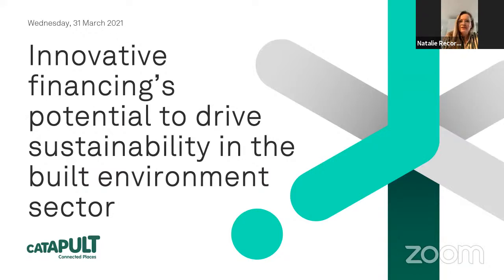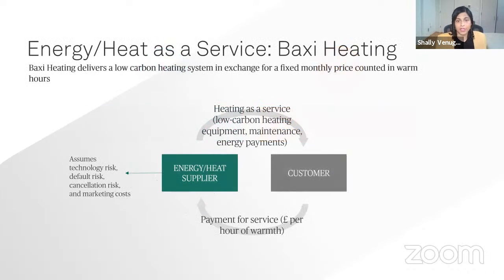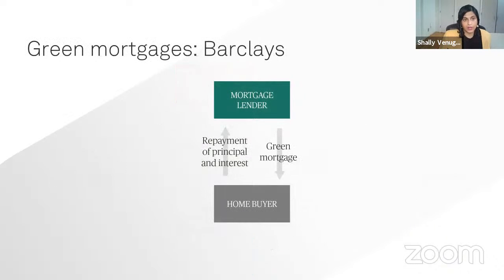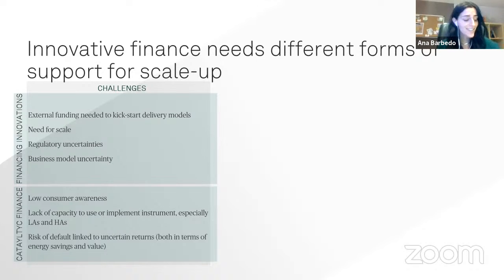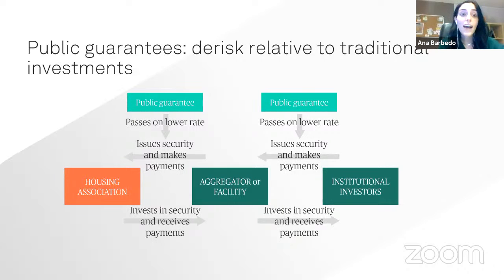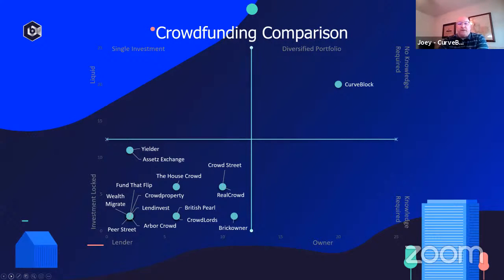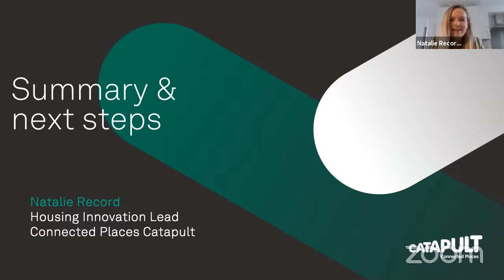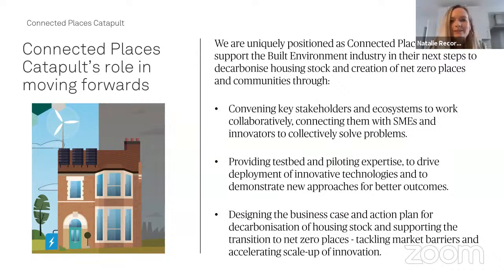31.03.21 Innovative financing’s potential to drive sustainability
LOCATION : Online
START TIME : 14:00 – 16:00 GMT

Traditional sources of funding are proving insufficient to meet our growing housing needs, as well as necessary renewal of buildings to meet environmental and efficiency aims. As a result, innovative financing models and tools are emerging as increasingly effective ways of supporting sustainable new build and retrofitting projects.

Connected Places Catapult, in partnership with Vivid Economics, is conducting research to identify the stand-out innovations and tools being developed in this space that have the potential to drive change on a wider scale. Our research looks at:

The impacts of these innovations, and how those could be maximised through further action and investment;
Key blockers to innovation
Practical actions for progress in this space.
Connected Places Catapult and Vivid Economics will present some of the key findings of our research in the webinar, as well as showcasing innovations that illustrate the potential in this space.

Our work will draw upon expert input from across a variety of key stakeholders, and is relevant to:

Investors
Policy makers
Innovators
Construction and housing firms
Technology suppliers.
The event is an opportunity to learn more about the potential in this space, and to help shape the interventions that will drive wider application of innovative financing to deliver sustainability in the built environment sector.